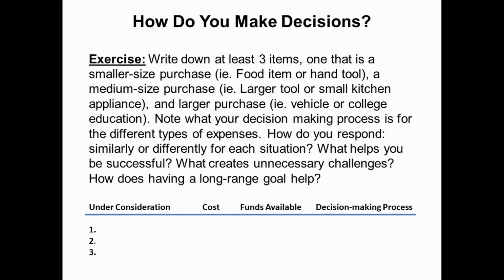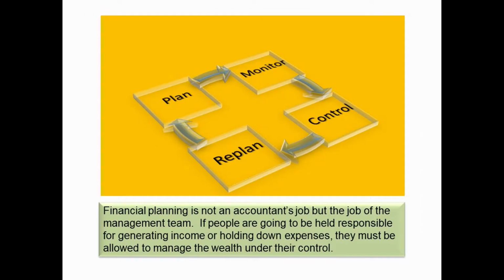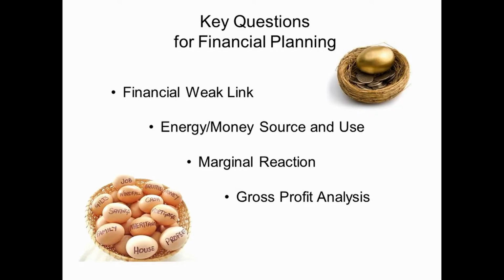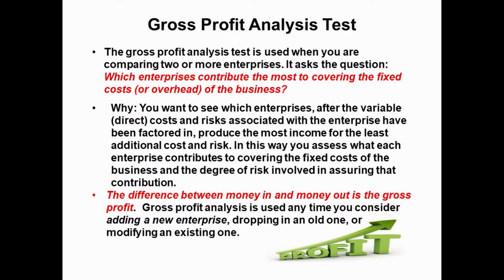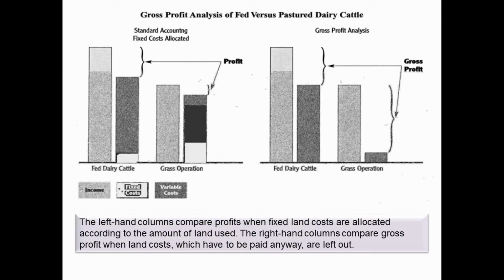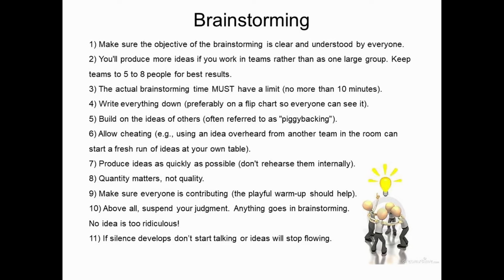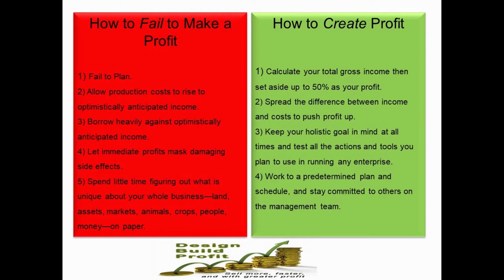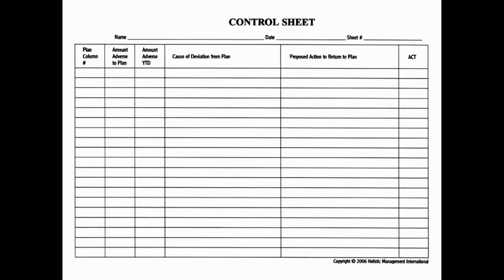Farm Financial Planning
Glenn Discusses financial planning for your farm.